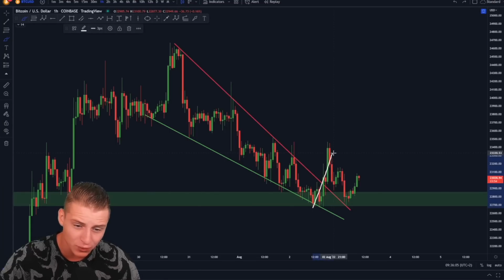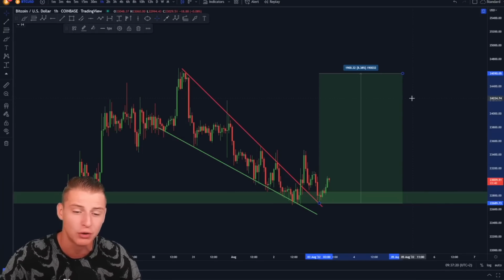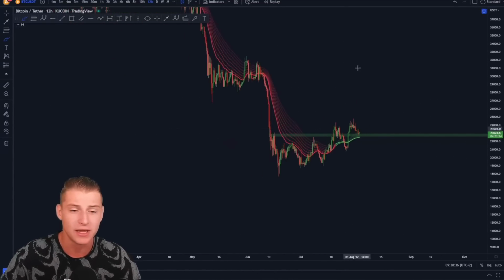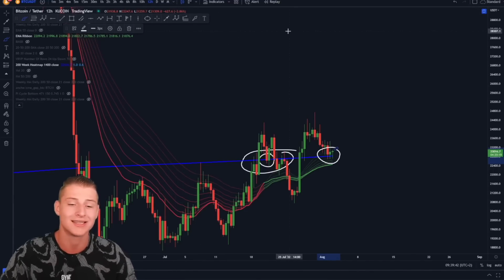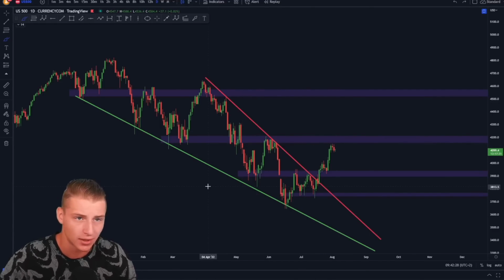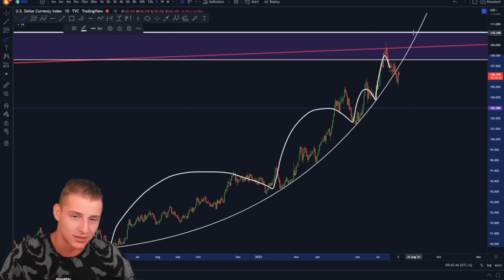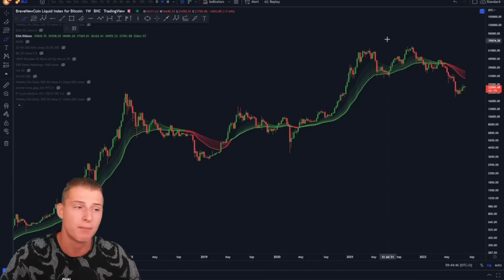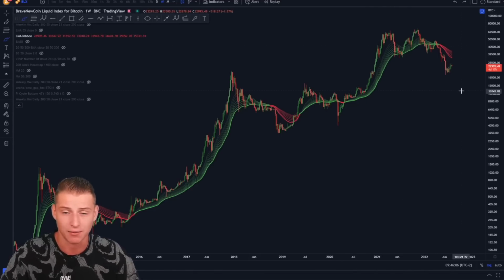HUGE BITCOIN SIGNAL YOU HAVE TO SEE!! (prepare now)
You have to see this insane Bitcoin signal!

🔥 Get Up To *$7,000 BONUS* (Use THIS Link👆)

🔥 FREE $20 + Get Up To *$4,163 BONUS* (Use THIS Link👆)

🔥 Business?

Timestamps:
00:00 Intro